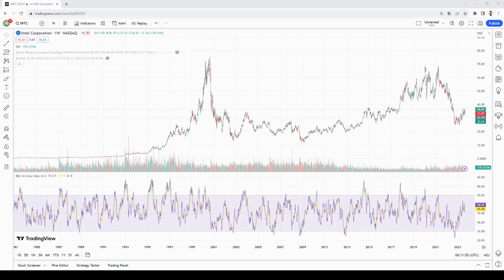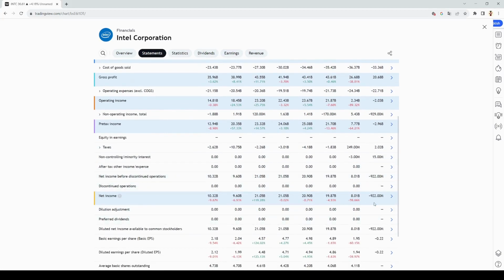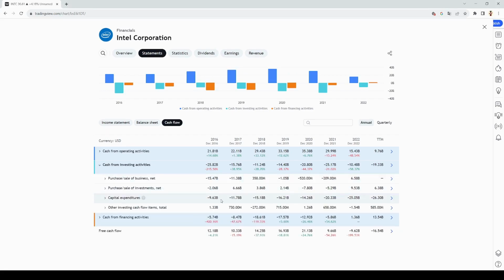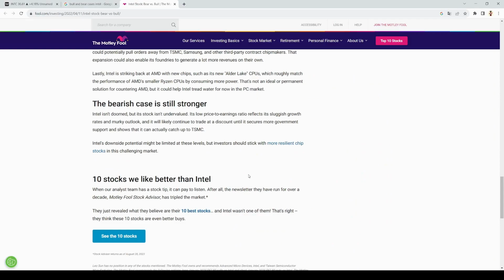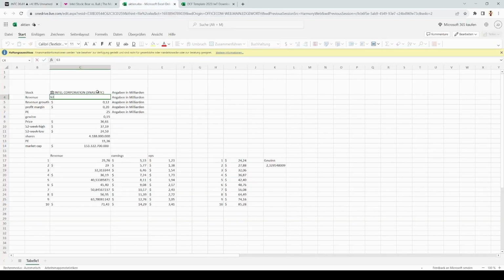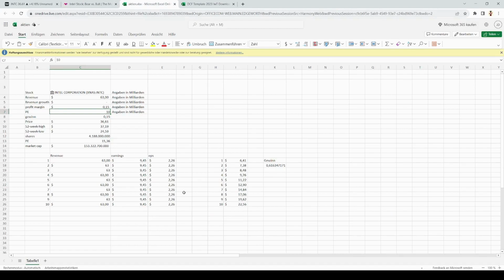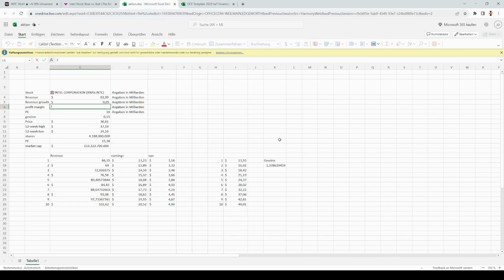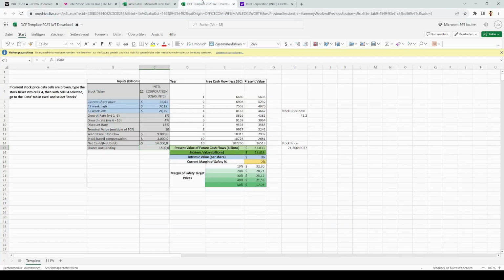Intel’s Stock Price Hits a New High: Is It Time to Invest?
Intel vs AMD. Which stock is a better investment. Today we'll look at the financials of Intel and compare them to AMD.

Before watching this video, please make sure that you note the following important information:

Our content is intended to be used and must be used for information and education purposes only. It is very important to do your own research before making any investment based on your own personal circumstances. You should take independent financial advice from a professional in connection with, or independently research and verify, any information that you find on our youtube channel and wish to rely upon, whether for the purpose of making an investment decision or otherwise.

Our youtube channel and videos are sources of financial data, news and discussion.  Communinvest is not a broker/dealer, we are not an investment advisor, we have no access to non-public information about publicly traded companies, and this is not a place for the giving or receiving of financial advice, advice concerning investment decisions or tax or legal advice. We are not regulated by the Financial Services Authority.

We are an educational channel for researching, learning & discussing general and generic information related to stocks, investments and investing methods. No content on the site constitutes - or should be understood as constituting - a recommendation to enter in any securities transactions or to engage in any of the investment strategies presented in our site content. We do not provide personalised recommendations or views as to whether a stock or investment approach is suited to the financial needs of a specific individual.

This is the beginning of a journey, not the end. Where we present investment screens, the results should only be treated as candidates for further research, not as a buy list or set of recommendations. Searching may help to narrow a search based on pre-defined criteria but it is not a substitute for independent research reflecting your individual criteria for investing/trading.

Where we offer valuation tools, these are solely for informational & educational purposes so that users can easily run their own valuations. The pre-defined values are simply a starting point based on global assumptions that we have applied across the entire market – users should amend them as they see fit and not regard them as a substitute for their own judgment. Any resulting valuation outputs are necessarily generic and are not endorsed for a given stock by Communinvest.

Much of the content in the comments and surrounding the channel is user-generated and, as such, impossible to monitor effectively. Excluding the Communinvest Content, all of the information on our channel about businesses, companies, investment methods, investments and investment opportunities is provided by our Users and other third parties. We act as a mere conduit for this information published on Youtube and other sites surrounding this channel, and we do not select, monitor, edit, modify review, evaluate or otherwise oversee the information or the publication of the information on our Website.

No Reliance
Accordingly, we will not be liable, whether in contract (including negligence) or otherwise, in respect of any damage, expense or other loss you may suffer arising out of such information or any reliance you may place upon such information. Any arrangements between you and any third party contacted via the Website are at your sole risk.

Investment Warnings
We would like to draw your attention to the following important investment warnings.

The value of shares and investments and the income derived from them can go down as well as up;
Investors may not get back the amount they invested - losing one's shirt is a real risk;
Past performance is not a guide to future performance.